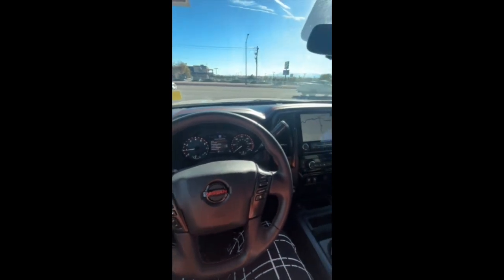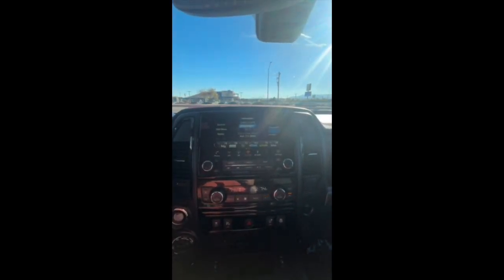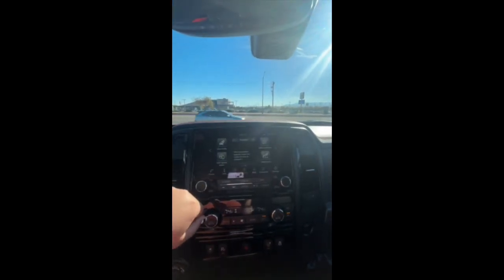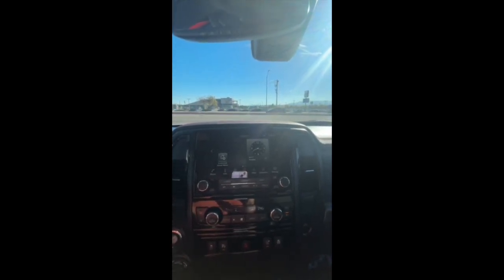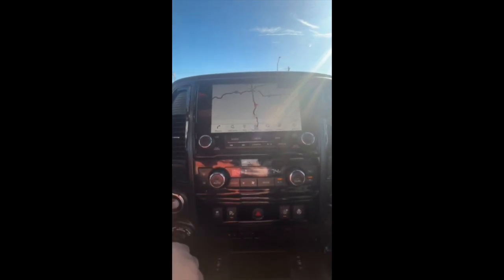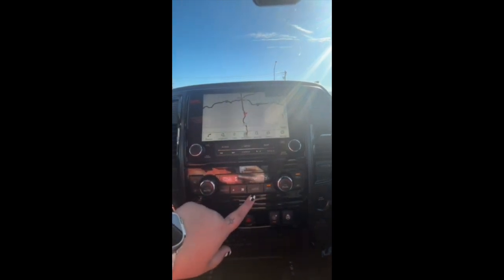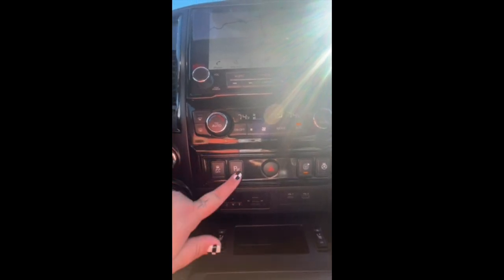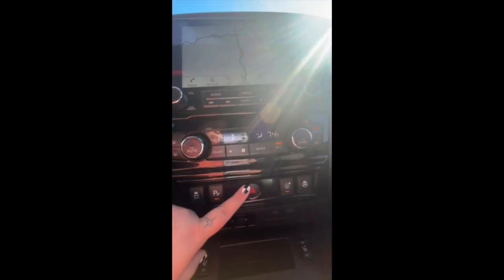The Infotainment Display with a 2021 Nissan Titan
Kennedy shows us different items on the Infotainment Display, Climate Control and other aspects of you Nissan Titan.